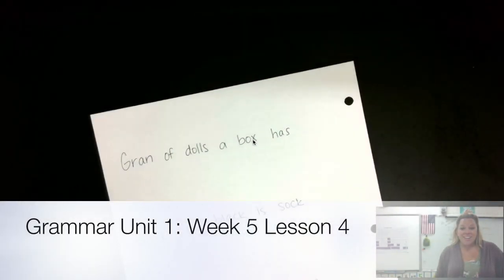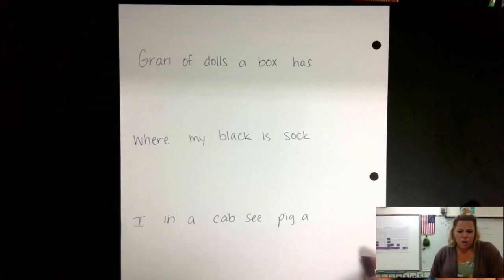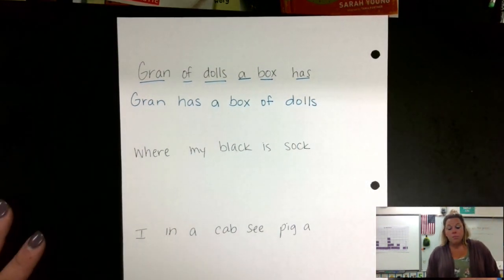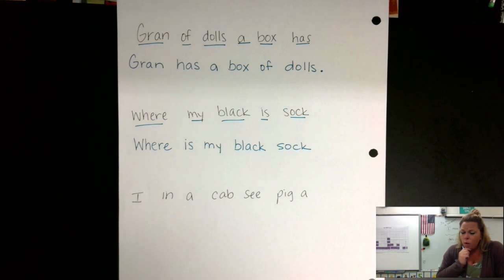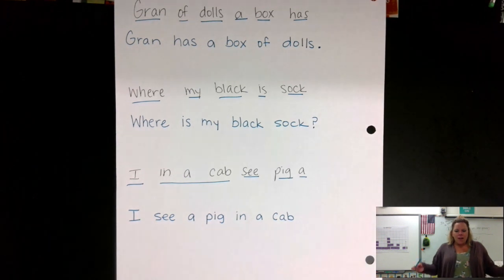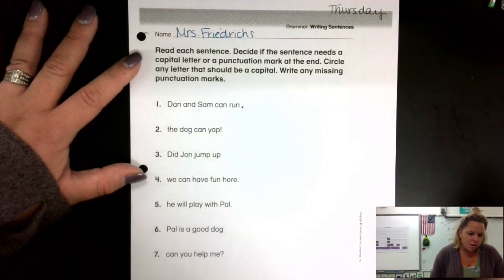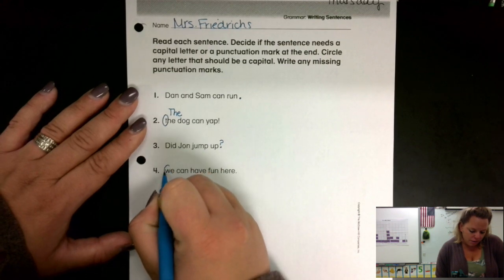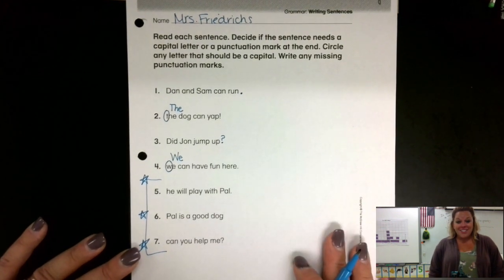Grammar Unit 1:Week 5 Lesson 4